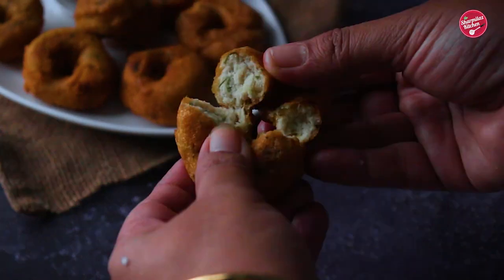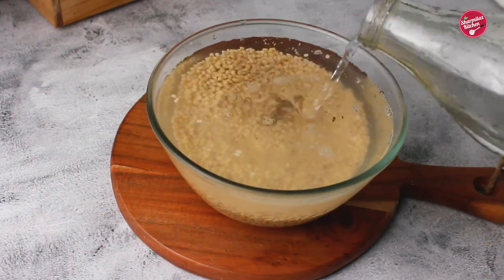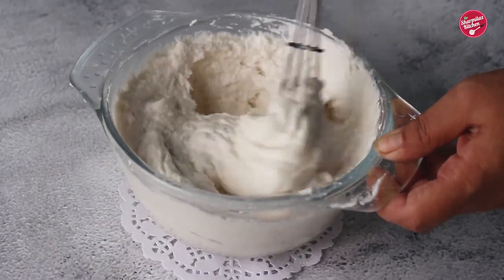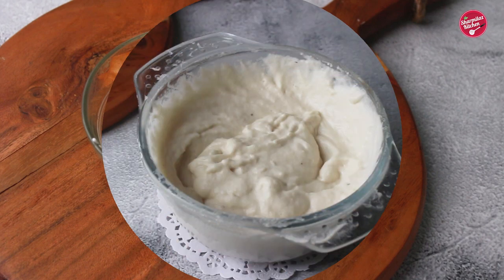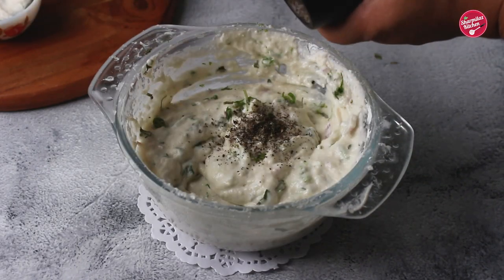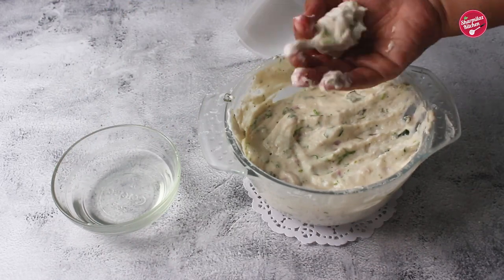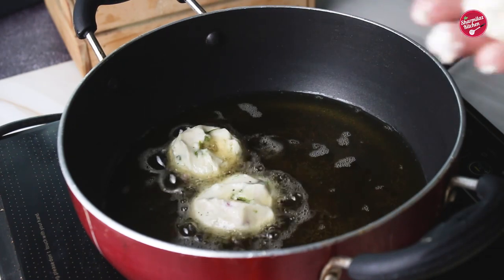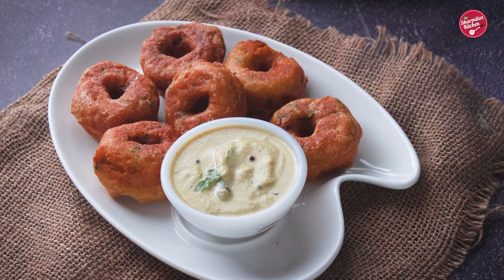100% Crispy Medu vada Recipe | How To Make Madu Vada | South Indian Vada Recipe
Medu vada is a South Indian Crispy fried snack, made with blended urad dal and spices.
Ingredients:
Urad dal (skinless Black lentils) 2 cup
Salt to taste
green chili 2 -3, chopped
onion 3 tbsp
Curry patta - 10 -12, chopped
Coriander leaves, 2 tbsp, chopped
crushed pepper 1/2 tsp (optional)
Kasuri methi  1 tbsp (optional)
Hot oil 1 tbsp
Oil for frying  300 ml

Utensils used
Chopping board
Mixing Bowl

Products used in the video:
Godox sl60w
Godox softbox